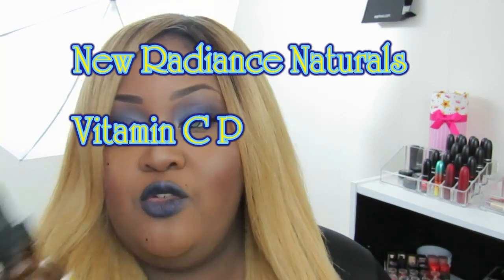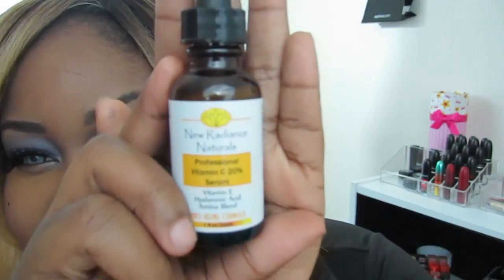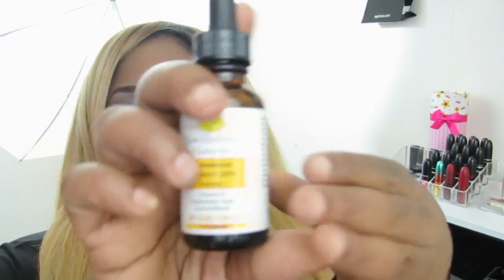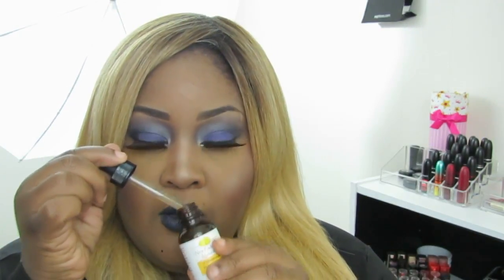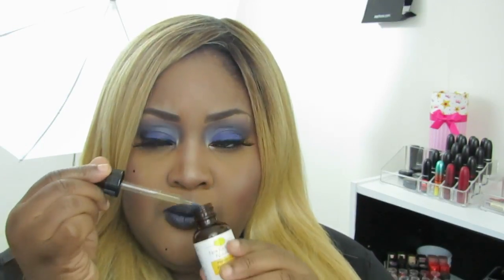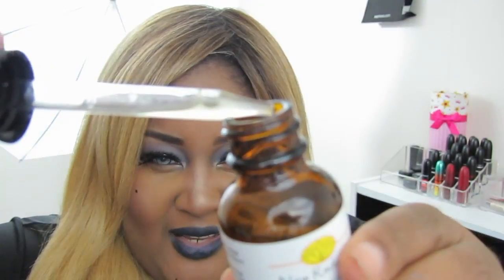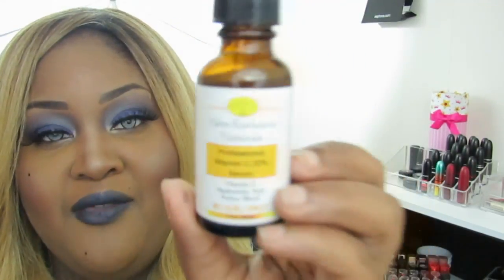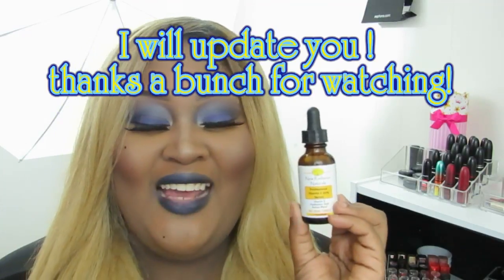✨ New Radiance Naturals : Vitamin C Serum*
Description✨Thanks loves for joining me in another review ! This one is on New Radiance Naturals . They are offering a professional strength Vitamin C serum (I use them to rid myself of hyper pigmentation , this one I will use on my neck as it is super dark ).
The link ! : New Radiance Naturals - GUARANTEED Best Results Natural & Organic Anti-Aging Vitamin C Serum With 20% Vitamin C + E + 11% Hyaluronic Acid + MSM For Fading Wrinkles, Freckles, Acne Scars, Discoloration & Age Spots On Face And Hands. 1 Ounce.
Media ✨✨
KIK: Lovelylaya12
Aries sleep mask set

Justified Teeth whitening Kit : Professional Strength Teeth Whitening Kit

Use that code when checking out for an additional 20%. And here is the link to the Coconut oil :
Tropical Truly Virgin Coconut Oil, Extremely Pure and All Natural. The Best Raw and Pure Coconut Oil, a True Super Food Miracle